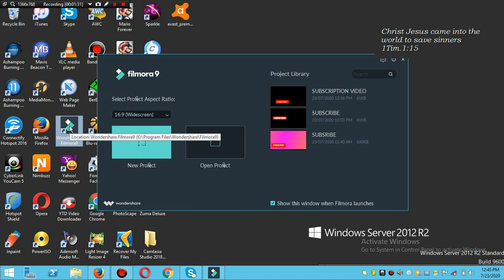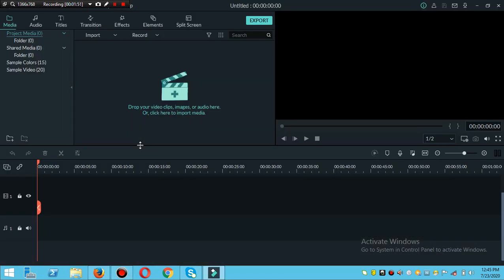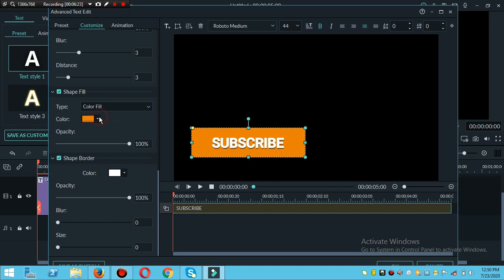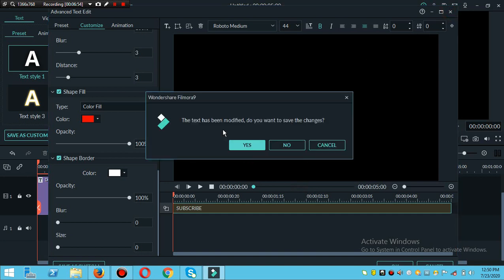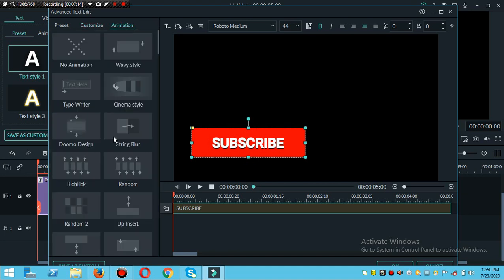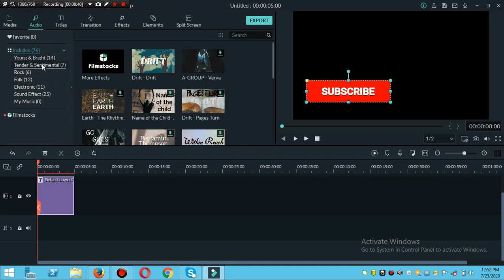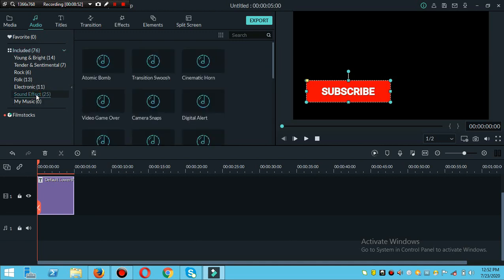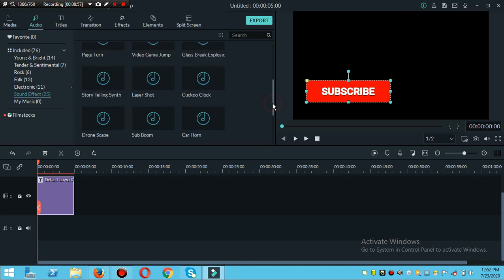MAKING YOUR OWN SUBSCRIPTION ICON FOR YOUTUBE 2020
All you need is a good video editing software such as Camtasia or Filmora. In this video, I used filmora9 to produce this.
You can know more about how to use and optimise the social media for making money online using any of our E-book. Go to